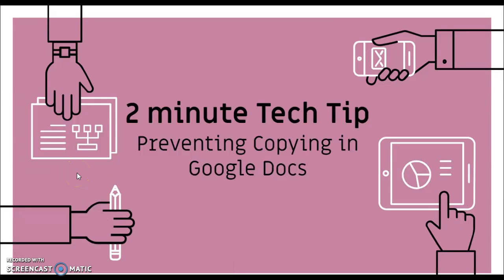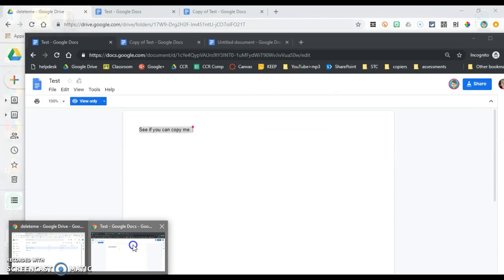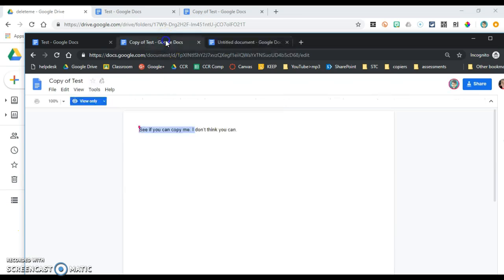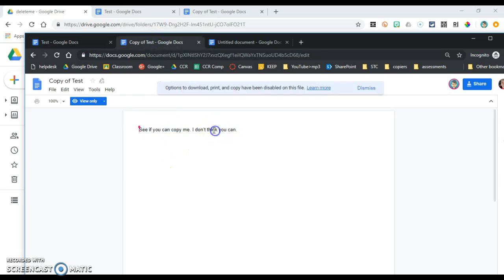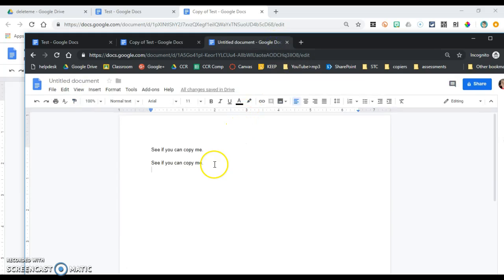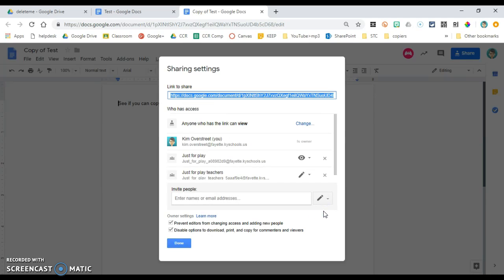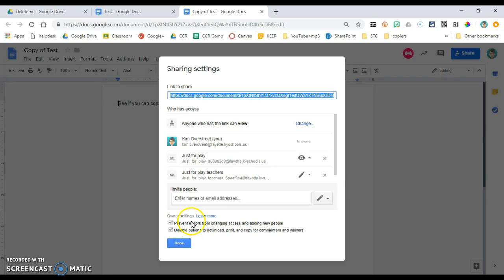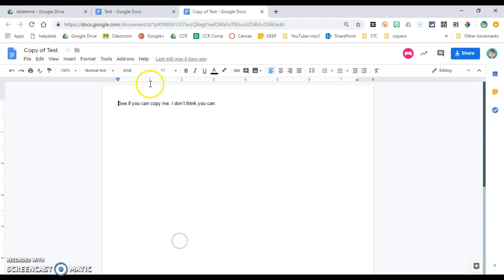Preventing copying in Google Docs